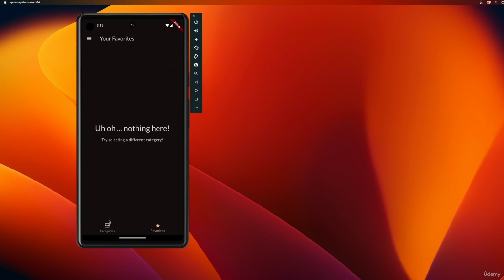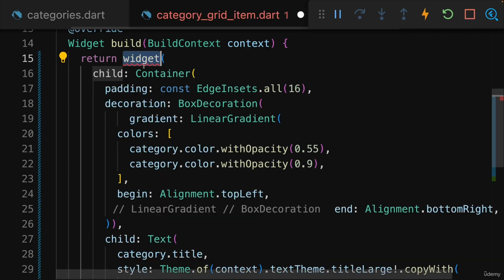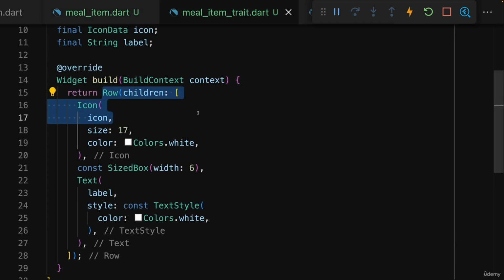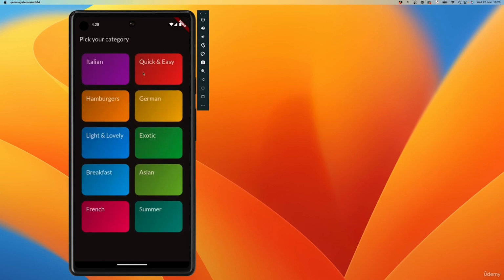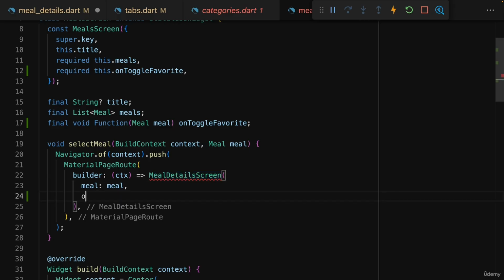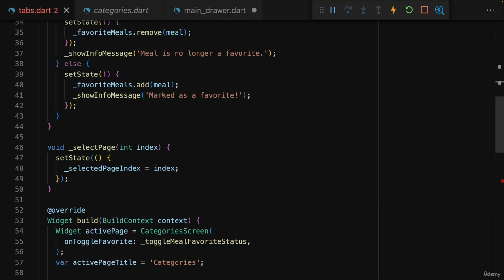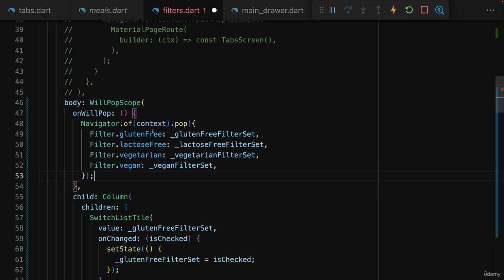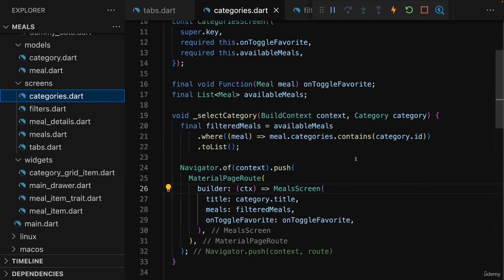[Learn Flutter Dart to build apps ] 8 - Building Multiple Screen Apps & Navigate between screens